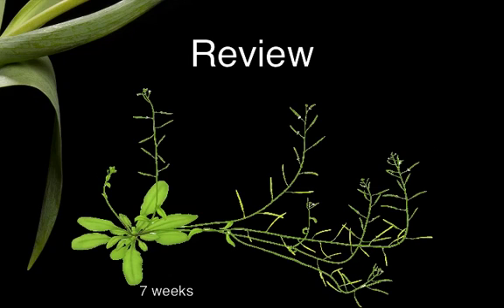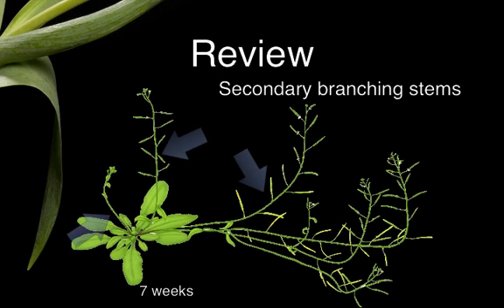Branching and bolting in Arabidopsis